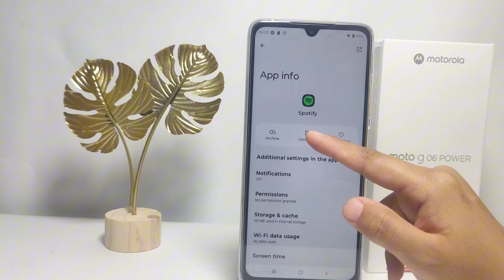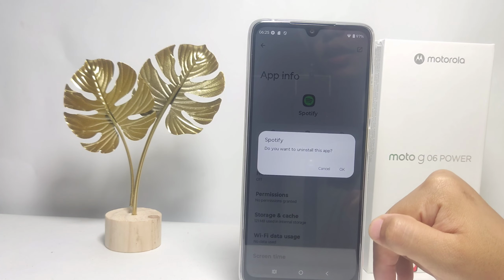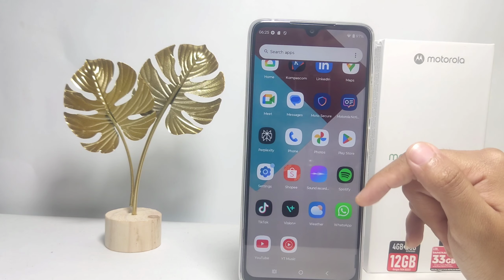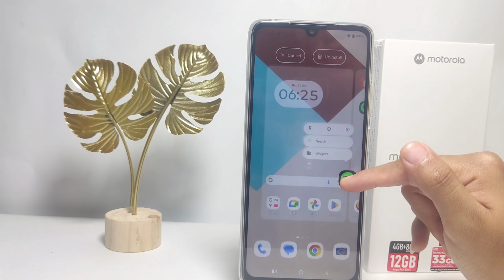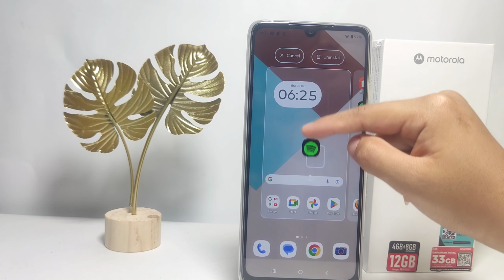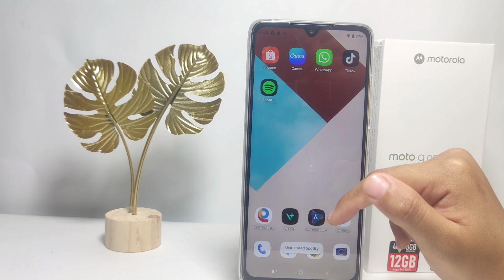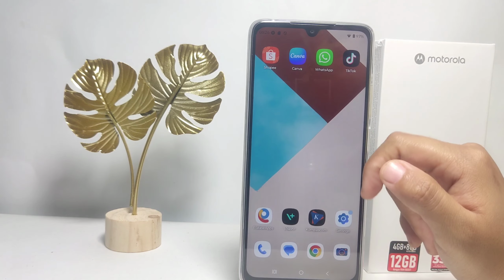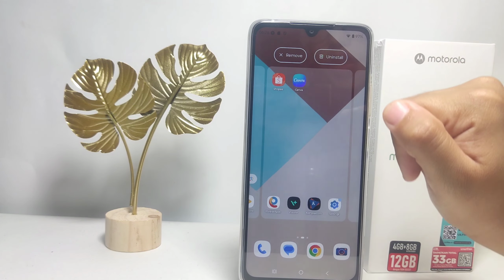How To Delete Application On Motorola G 06 Power